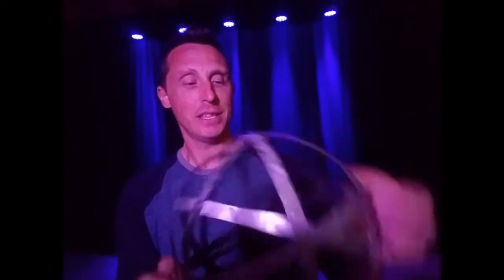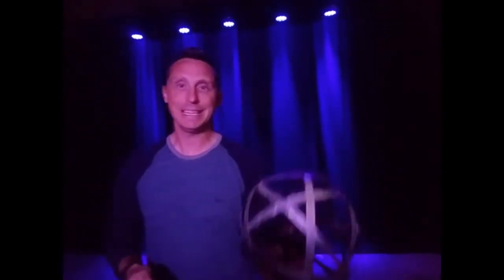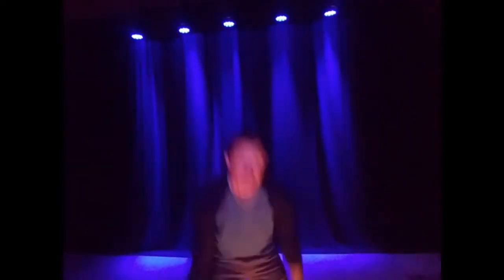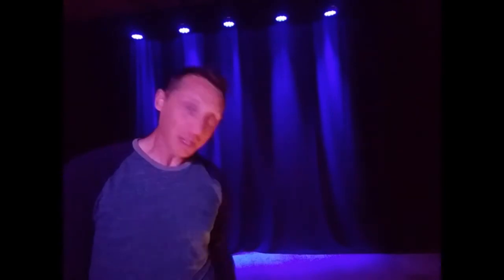GIANT Fire Ball Test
A variation on my flaming pumpkin design. Using a different fuel to keep the metal from getting too hot.